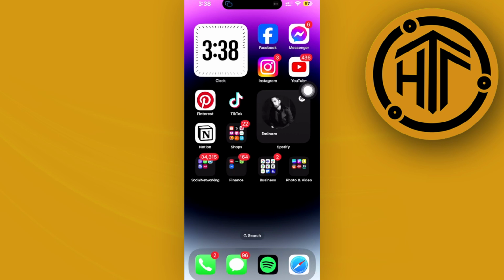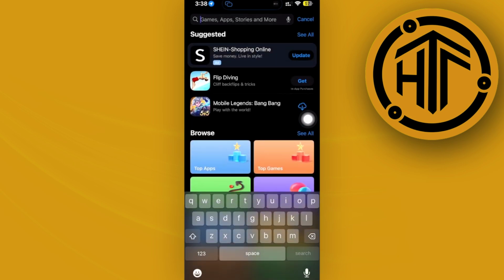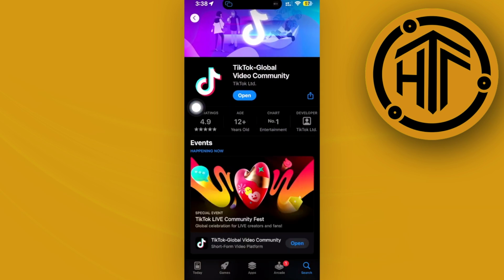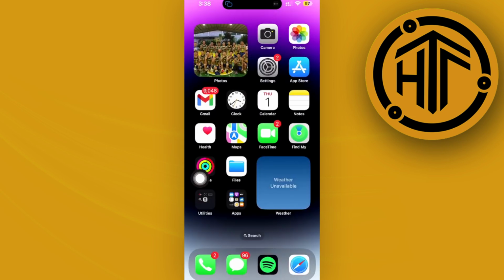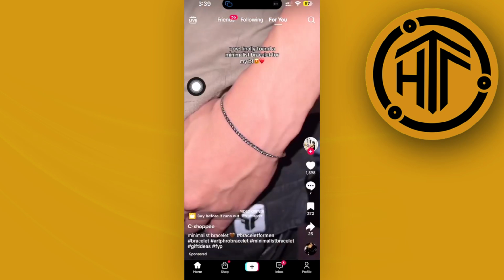How To Fix Streak Feature Not Showing On TikTok (Latest)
In this video, you will learn how to fix streak feature not available on tiktok quickly and easily. Watch the video till the end to find out why streak feature not showing on my tiktok.

Did you learn how to fix tiktok streak feature not showing?

Do you want to see another video from us about how to solve tiktok streak feature not showing problem?

I hope you enjoyed this tutorial on How To Fix Streak Feature Not Showing On TikTok (Latest)? 👀❓